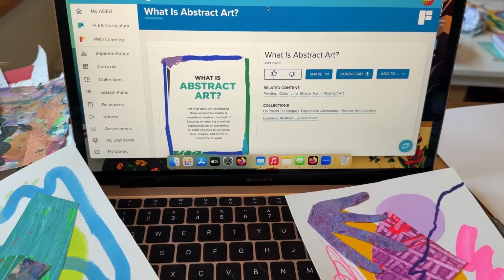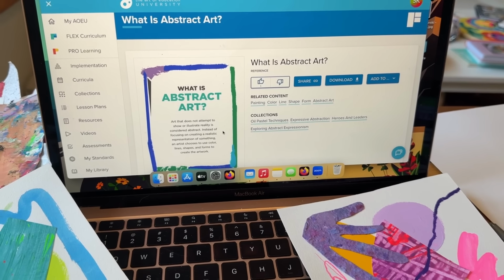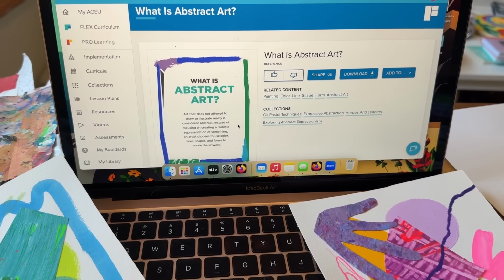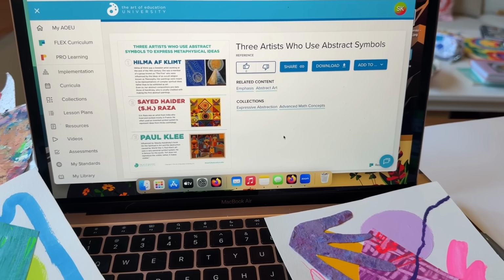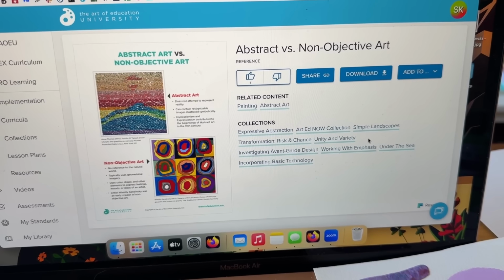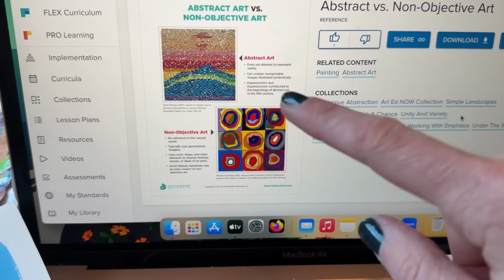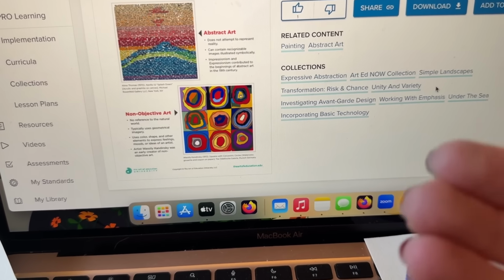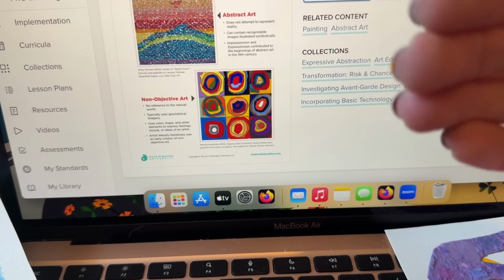How to Make Fun Abstract Collages + Tips to Teach Abstraction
Abstraction is a challenging concept for students to grasp, both when looking at art and making their own. It’s even tricky for adults, too! However, abstract play is a wonderful opportunity to quickly get ideas on paper. It helps students focus on the process of artmaking without the pressure of having it look realistic.

Sarah Krajewski (@artroomglitterfairy) is an elementary art teacher, artist, and overall creative person. Join Sarah as she makes some super fun abstract pieces and shares her pro tips along the way!

Try these tips in your next abstract play session:
🎨 Work on several pieces at one time
🫟 Underpaint basic shapes
✂️ Add collage elements
✋🏽 Move things around
🔄 Rotate compositions
⚪ Glue everything down
🖍️ Draw on top
🖼️ Title your work

Support your next abstraction lesson with the resources in FLEX Curriculum
Realistic vs. Abstract Art
Abstract vs. Non-Objective Art
What is Abstract Art?

📱 Follow along on social media for more art education tips and tricks!

❓ Do you have more questions? Join us in The Art of Ed Community!